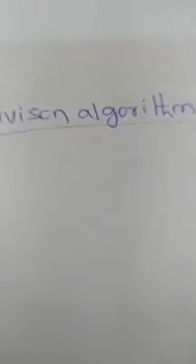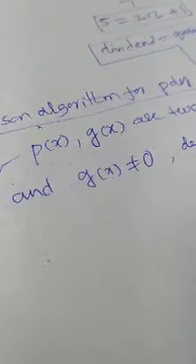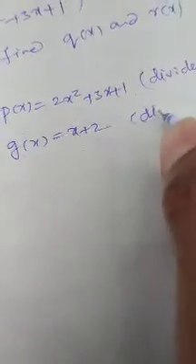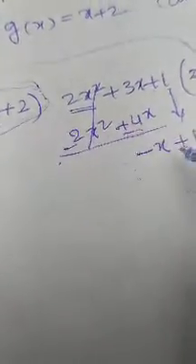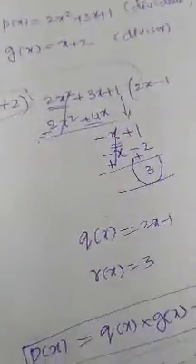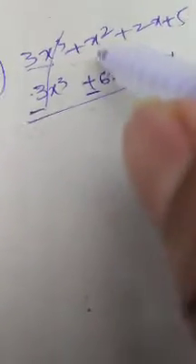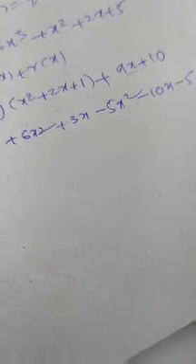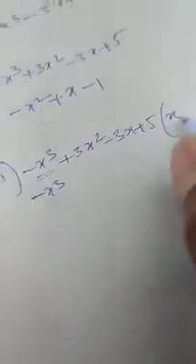Polynomials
Division algorithm